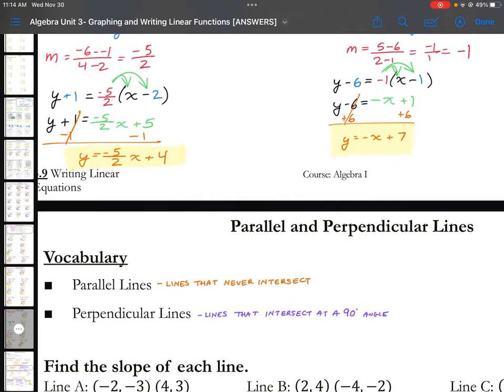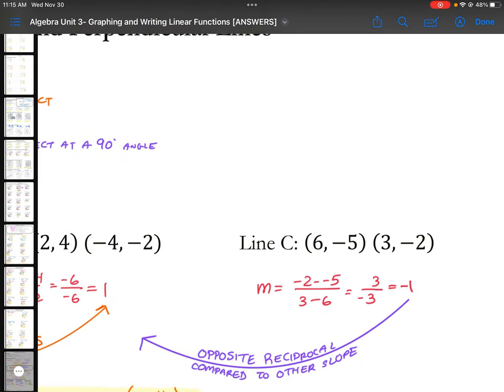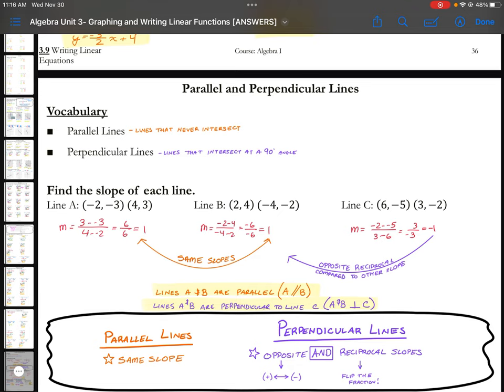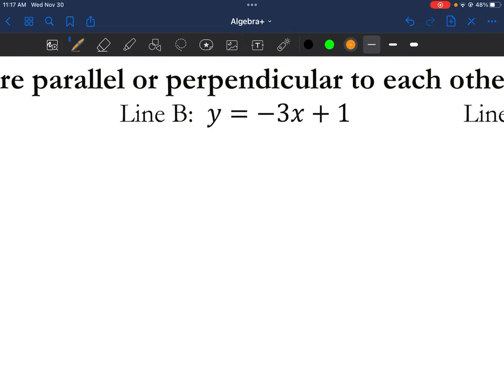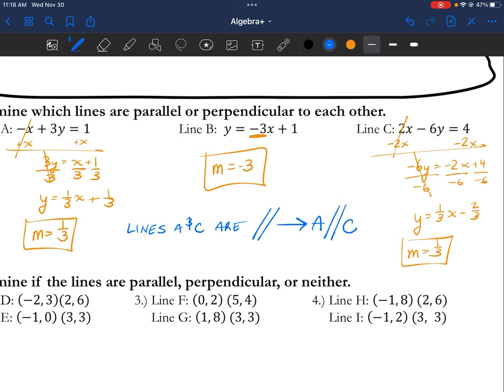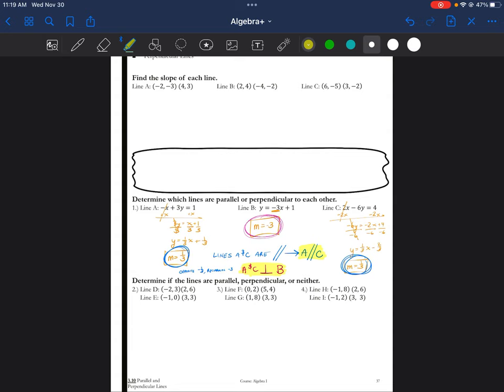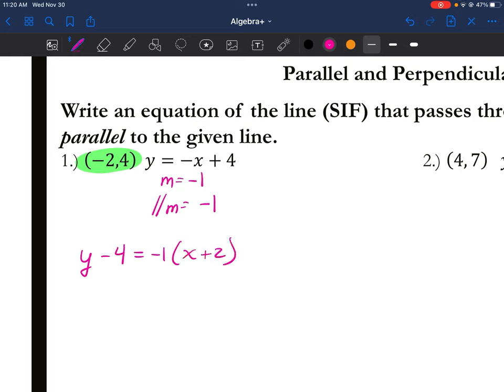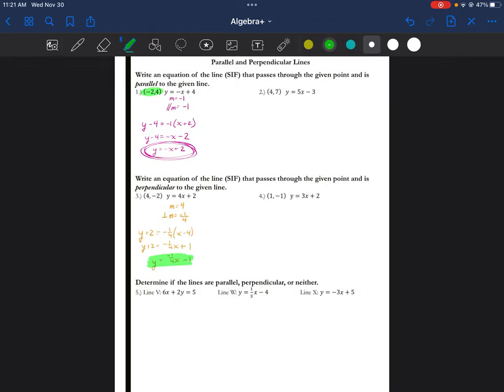Unit 3 Lesson 10 Parallel and Perpendicular lines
Identifying parallel and perpendicular lines
Creating lines that are parallel and/or perpendicular to each other